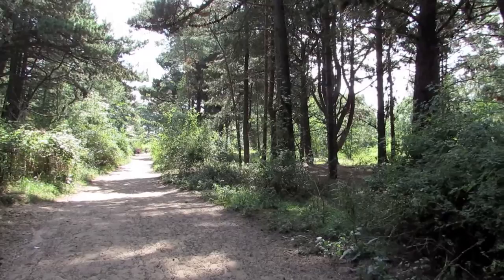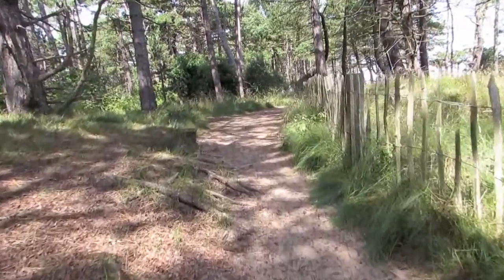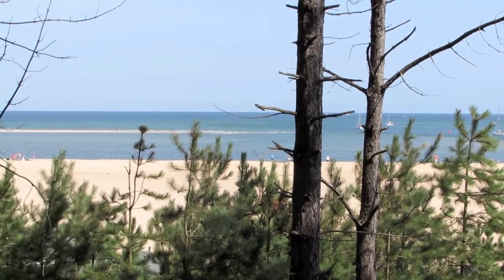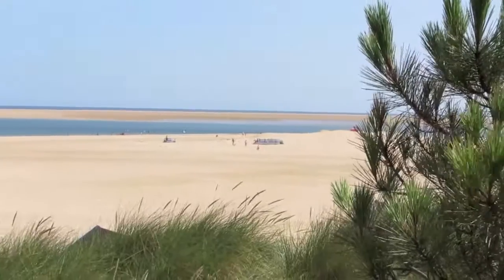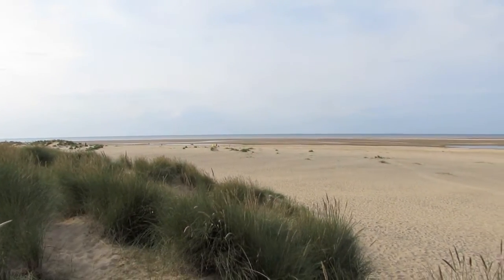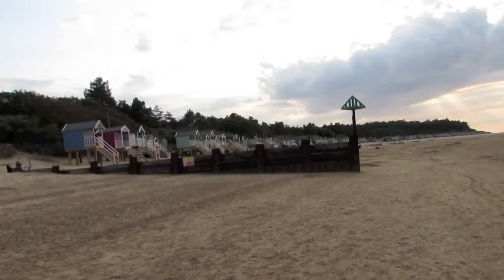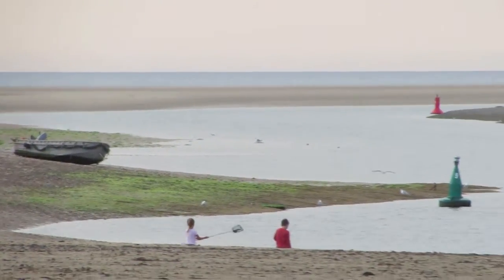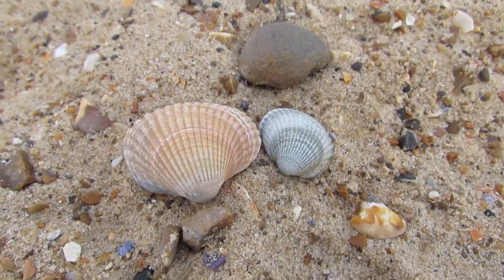Wells next the sea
A look around the beach and woods around the small costal town of Wells-next-the-sea in North Norfolk (UK) including the history of the town and port.